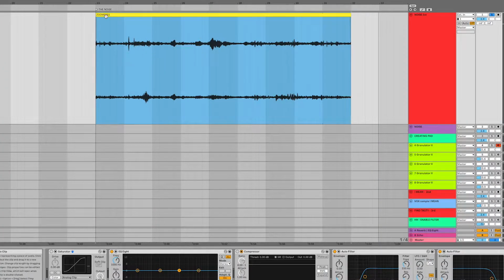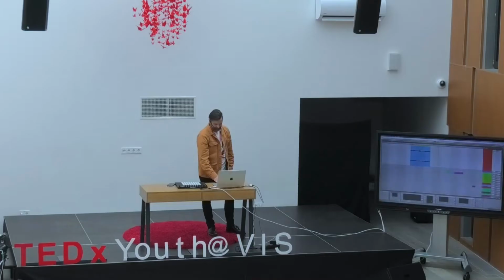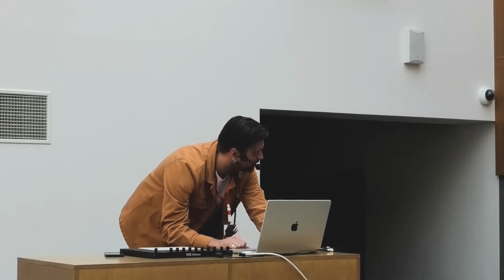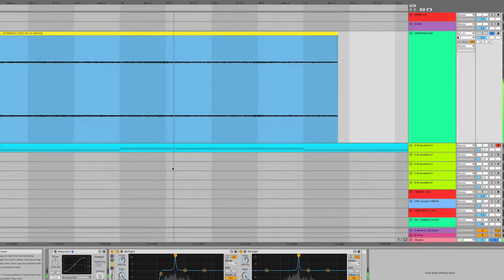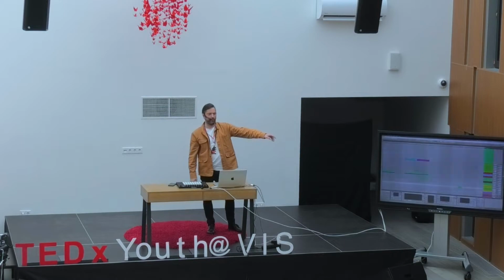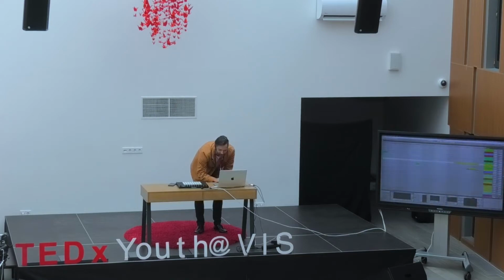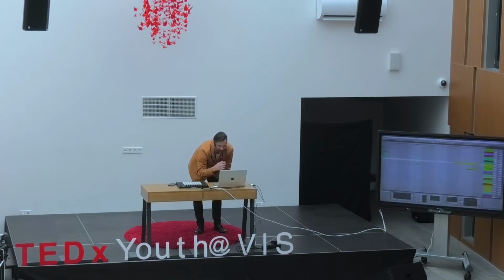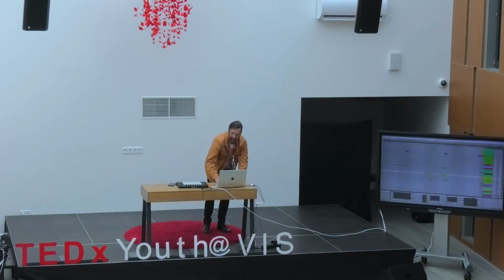The recreation of your surrounding into music | Leonas Somovas | TEDxYouth@VIS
My experience of listening to natural sounds and the sounds that surround us has become a source of inspiration for creating music. The rebirth of sound- inspiration in everyday life and recreating it into a unique art piece.  Lithuanian top electronic producer. He became the winner of MTV European music award in 2009, Berlin. He is also part of a Lithuanian/Swedish electronic band. Before starting his music career Leon used to work in a radio station and advertising agency. This talk was given at a TEDx event using the TED conference format but independently organized by a local community.